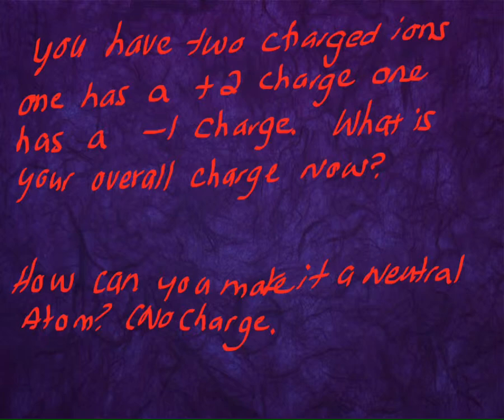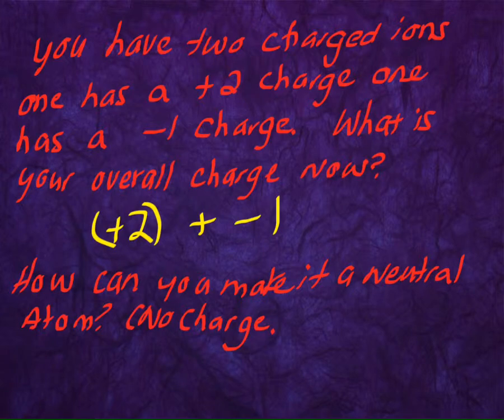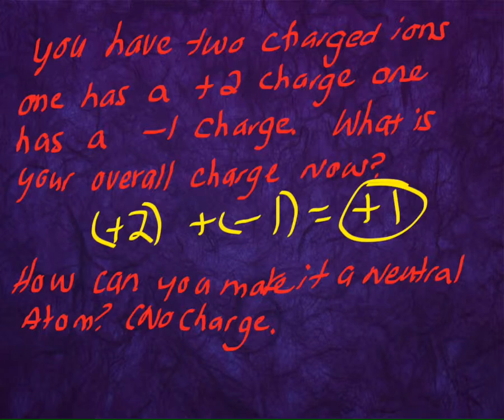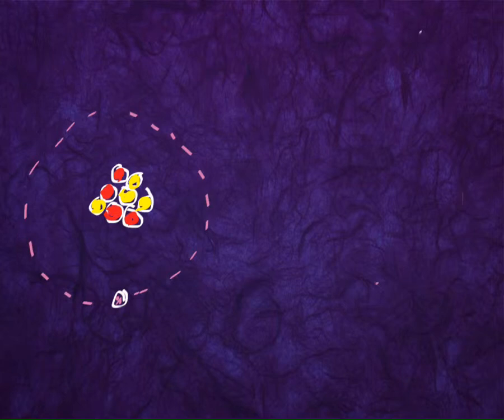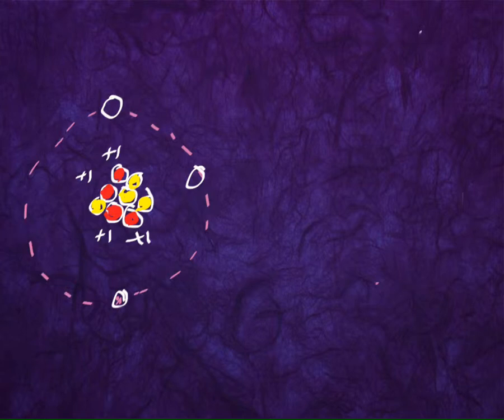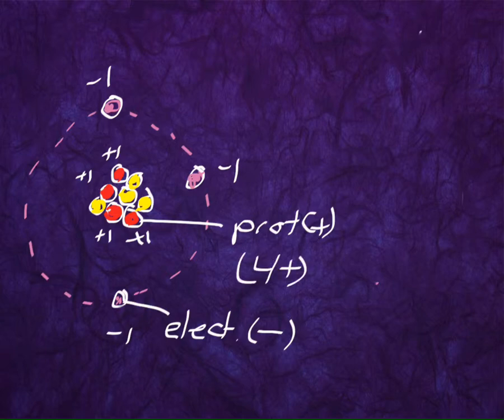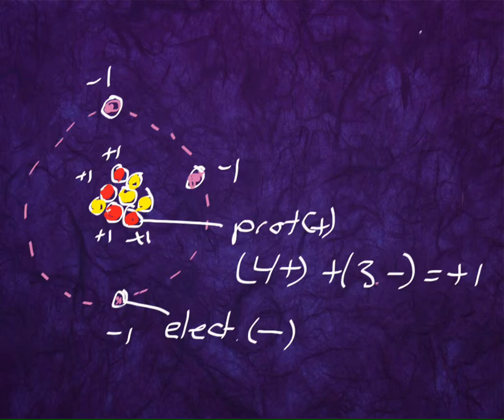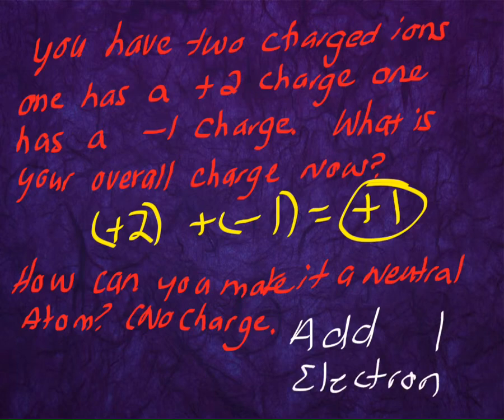NC NEUTRAL VS CHARGED -PROBLEM SOLVING #2